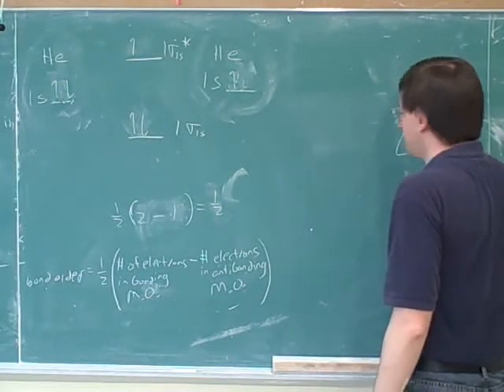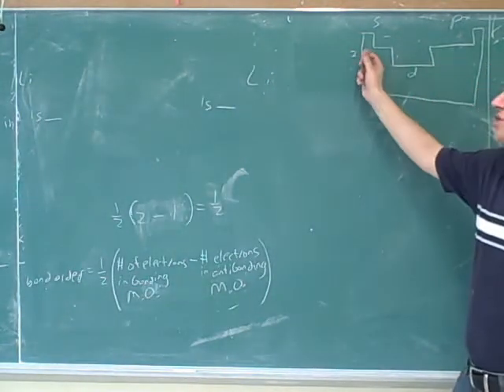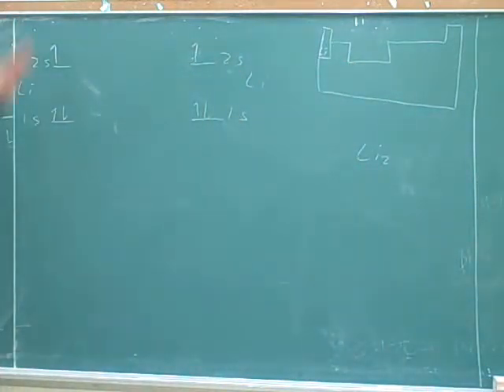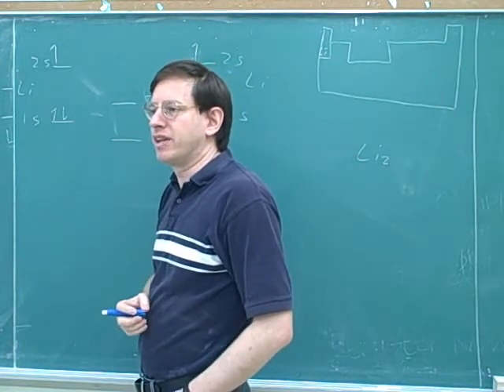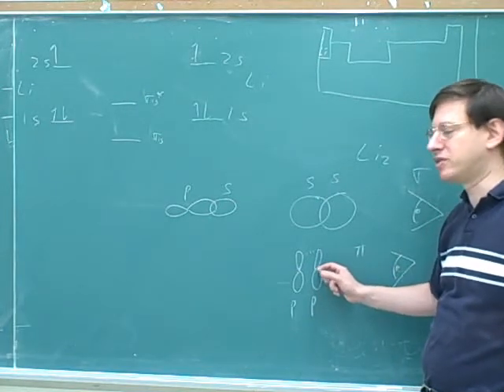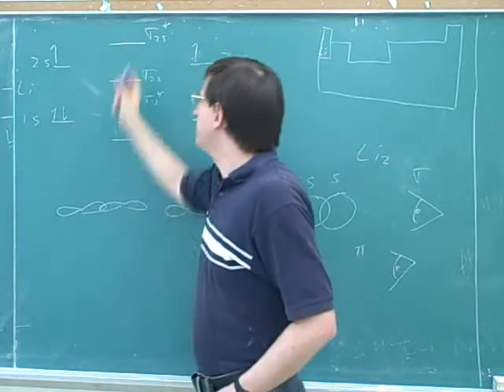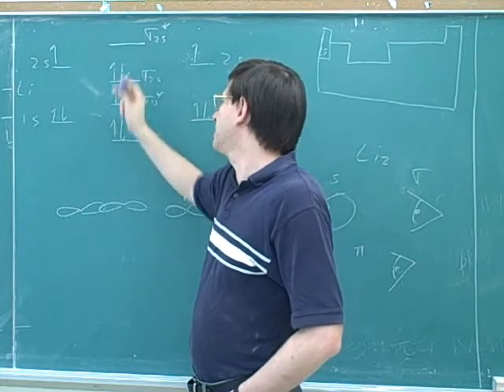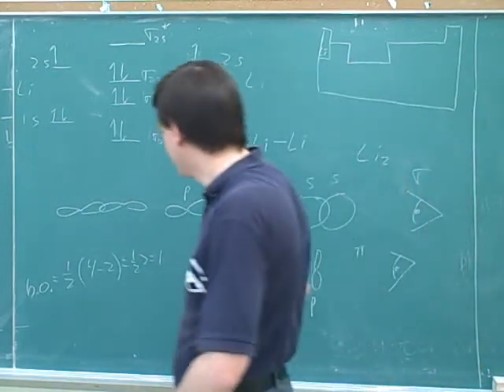Chemistry: Molecular orbital model (3)